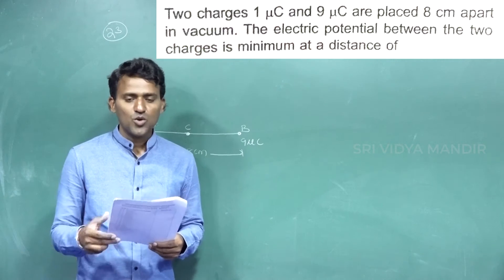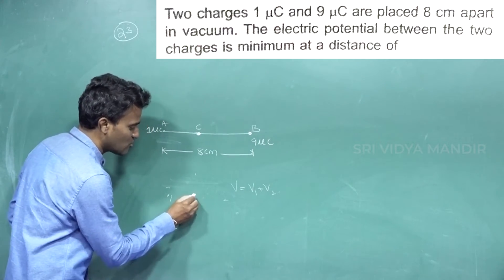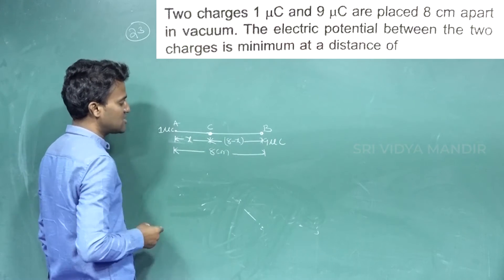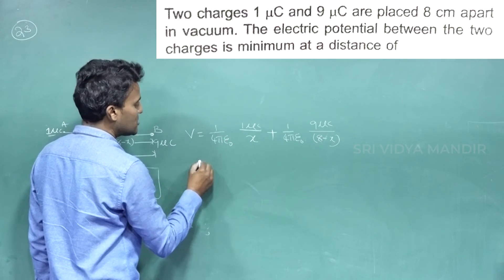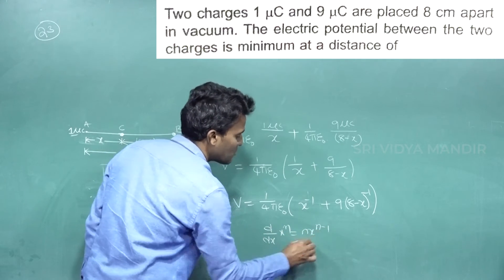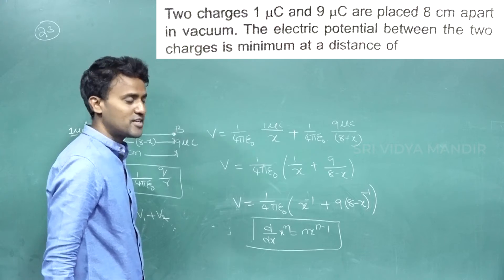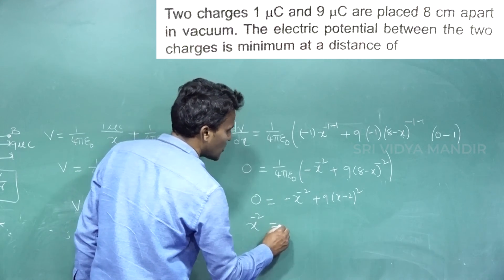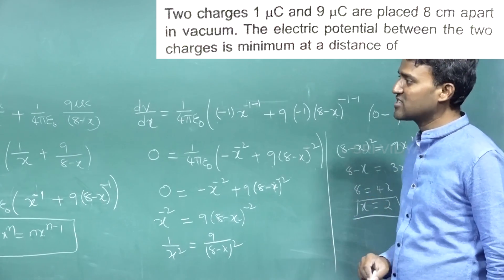NEET Physics | The electric potential between the two charges |By Mr.Suresh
The electric potential between the two charges by Suresh